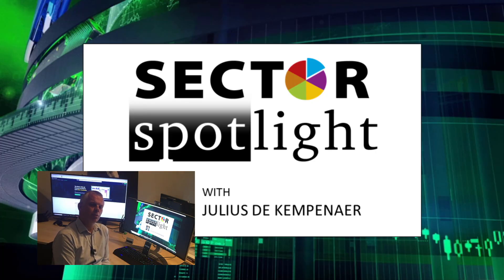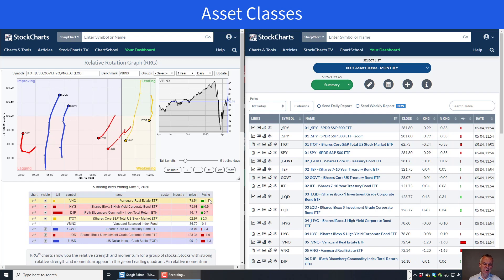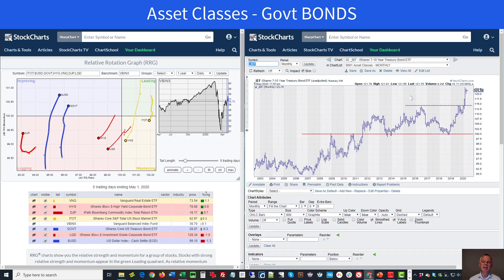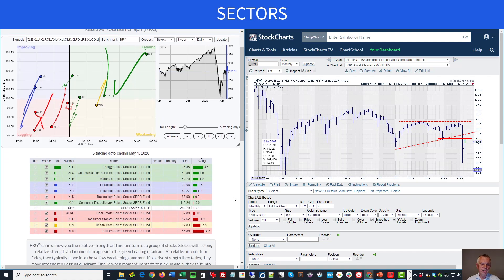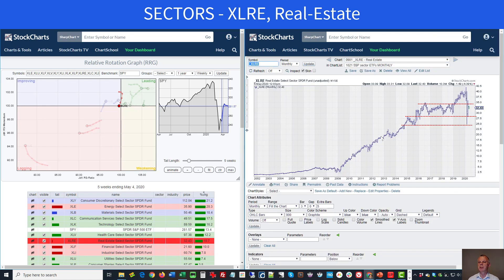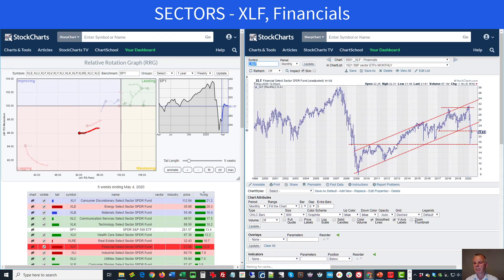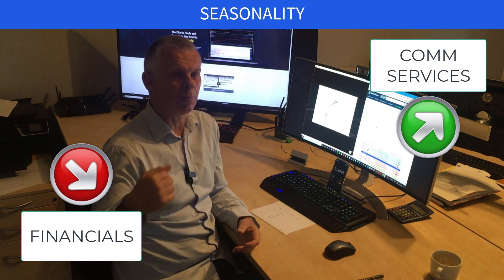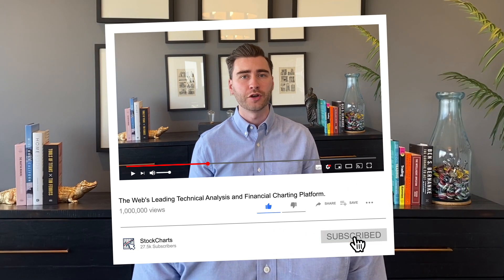Seasonality and Sector Rotation in US Stocks | Julius de Kempenaer | Sector Spotlight (05.05.20)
In this full show Julius walks through asset classes and US sectors using RRG in combination with monthly charts followed by answering a question from the mailbag on the alignment of weekly and daily RRGs. In the seasonality segment he highlights two sectors that are showing a strong combination of seasonality and rotation on the RRG.